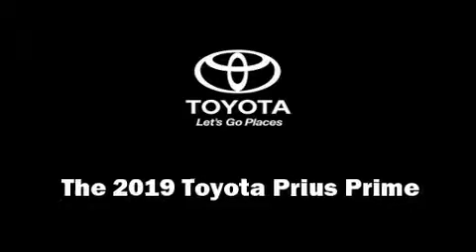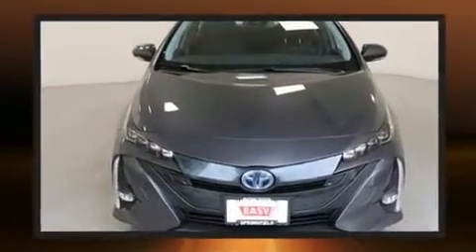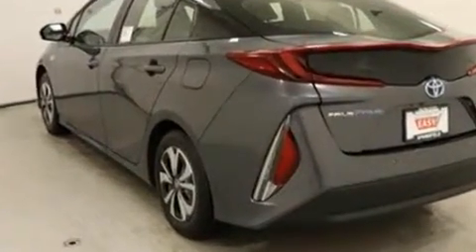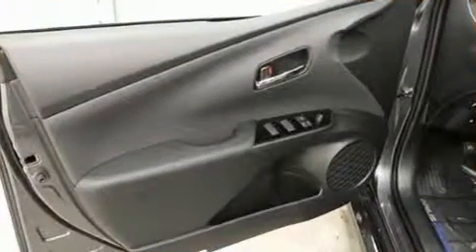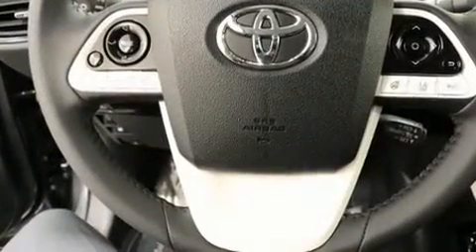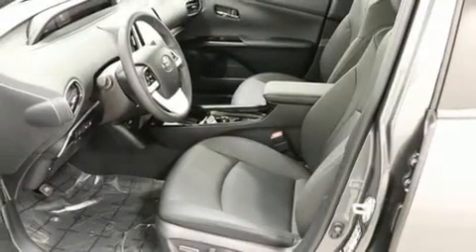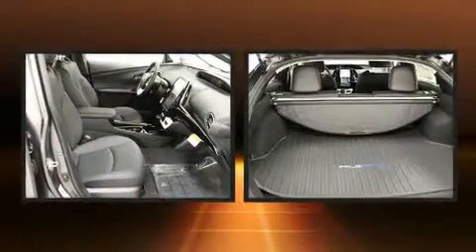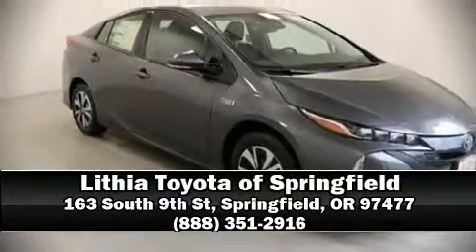2019 Toyota Prius Prime Advanced in Springfield, OR 97477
Come test drive this 2019 Toyota Prius Prime. Smooth gearshifts are achieved thanks to the efficient 4 cylinder engine, and for added security, dynamic Stability Control supplements the drivetrain. Toyota prioritized fit and finish as evidenced by: a built-in garage door transmitter, air conditioning, heated door mirrors, lane departure warning, remote keyless entry, an overhead console, and a blind spot monitoring system. Storage solutions are integrated throughout the interior, demonstrating thoughtful attention to detail. The unique heads-up display projects vehicle information onto the windshield, including speed, gear selection and engine speed. Drivers benefit by not having to take their eyes off the road. Audio features include an AM/FM radio, steering wheel mounted audio controls, and 10 speakers, providing excellent sound throughout the cabin. Toyota ensures the safety and security of its passengers with equipment such as: dual front impact airbags, front side impact airbags, traction control, brake assist, anti-whiplash front head restraints, a panic alarm, an emergency communication system, and 4 wheel disc brakes with ABS. Adaptive cruise control maintains a pre set distance behind the car ahead of you, simplifying highway driving and enhancing safety. We'd also be happy to help you arrange financing for your vehicle. Please don't hesitate to give us a call.